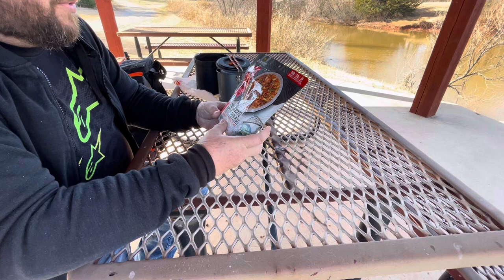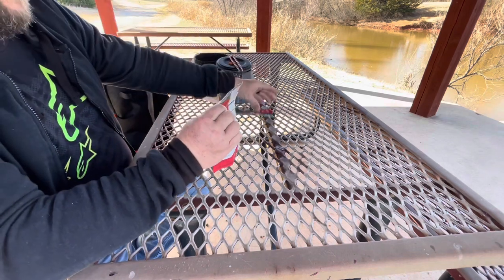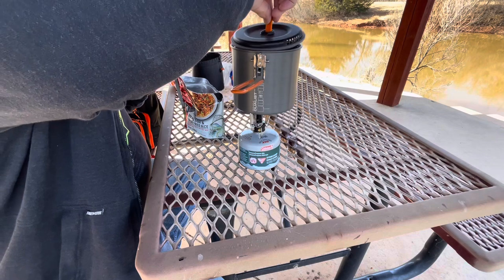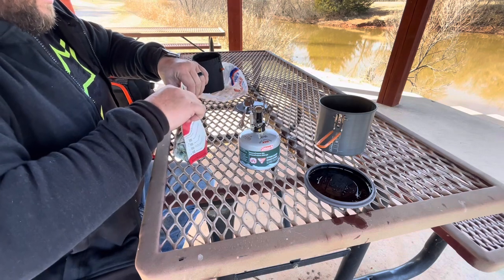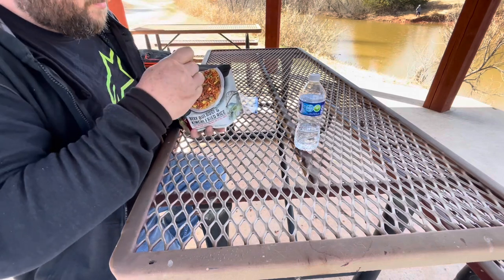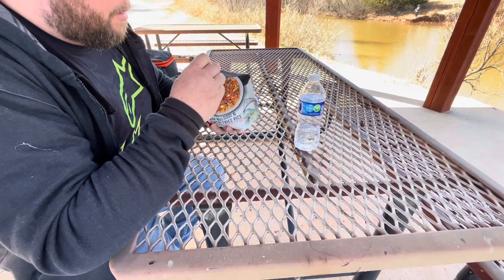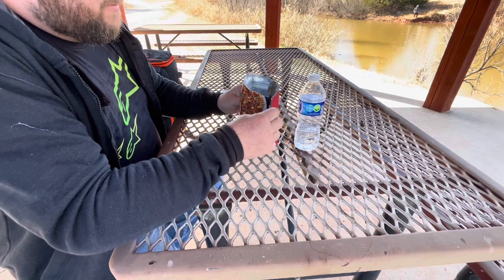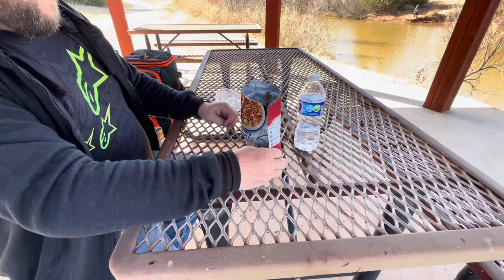Readywise Pro Adventure Meal- Beef Bulgogi and Kimchi Fried Rice Review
Motorcycle ride and cook review of Readywise Pro Adventure meal- Beef bulgogi and kimchi fried rice.